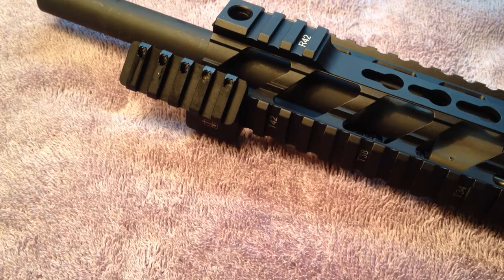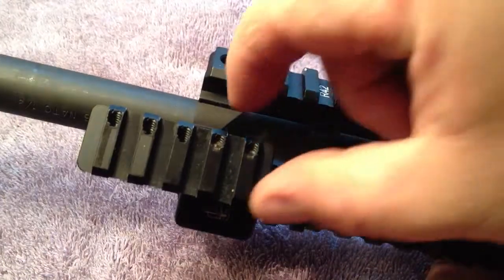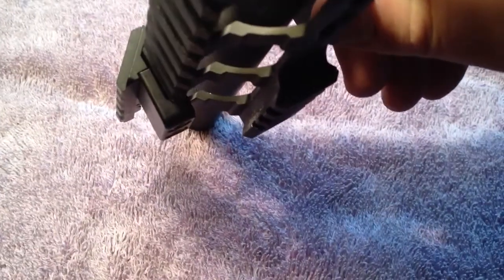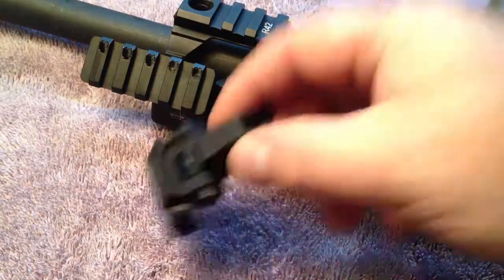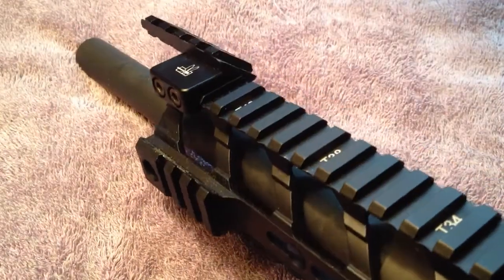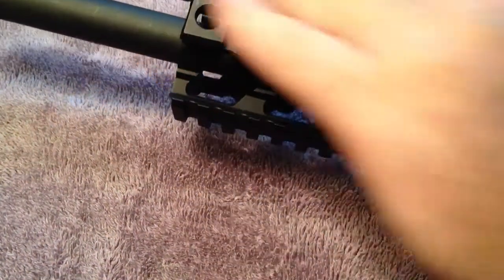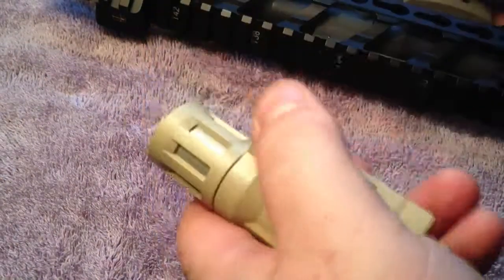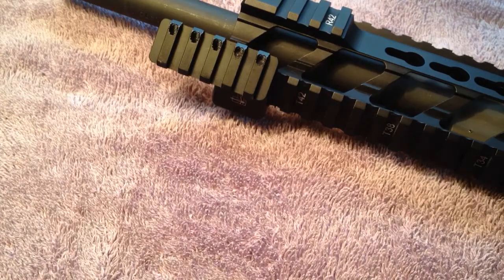HALEY STRATEGIC THORNTAIL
Close up look at the THORNTAIL mount.